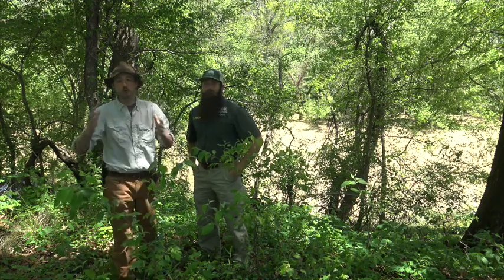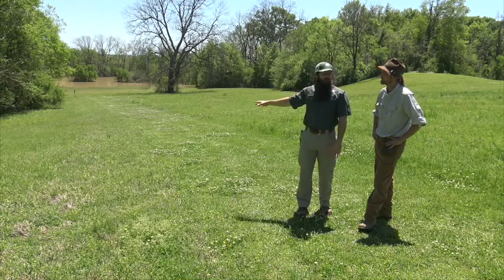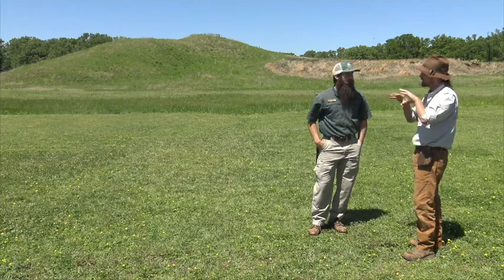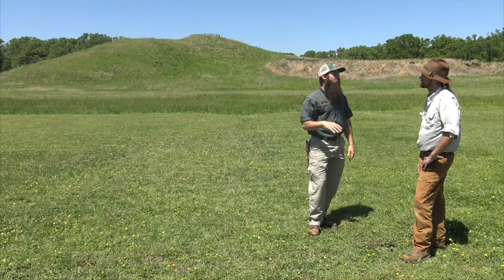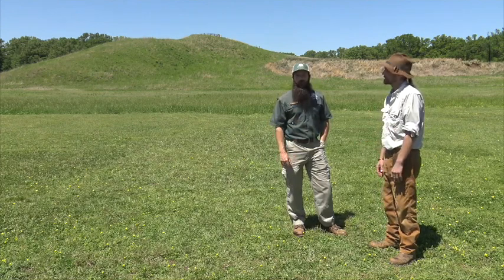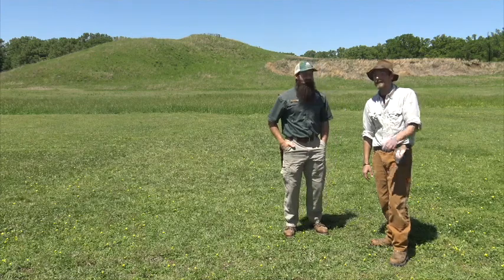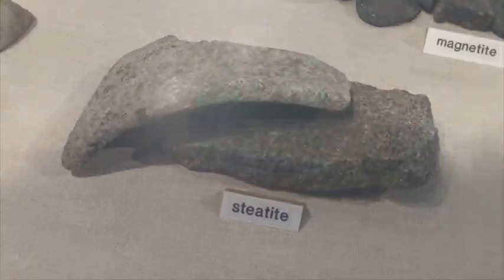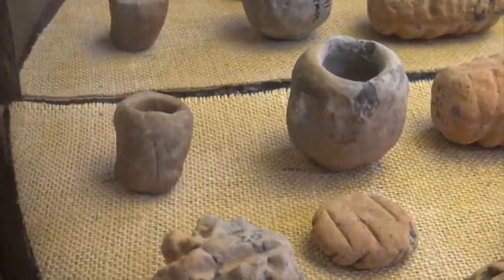Chasing History: Prehistoric Hunter-Gatherer Mega Structure - Poverty Point Mound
Chase visits Poverty Point World Heritage Site in Northeast Louisiana, where ancient mounds and other earthworks provide a glimpse into the rich history of Native American culture.